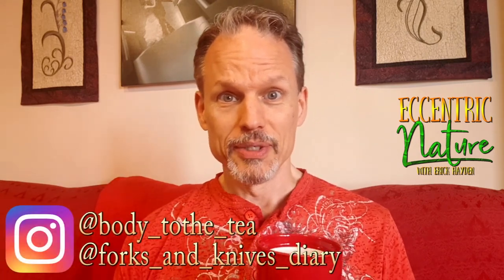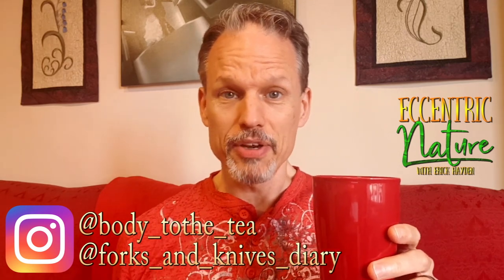Tea of the Day #3 - Sweet Basil, Thai Basil, & Mint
It's basil mania with my tea today. This one is inspired by Body to the Tea & Forks and Knives Diary. It's a bunch of basil including Common or Sweet basil, Thai Basil & Mint. Basil needs extra time when steeping, so aim for 5-7 minutes at least.

Basil is great for many things, watch my uses of basil video to find out more: